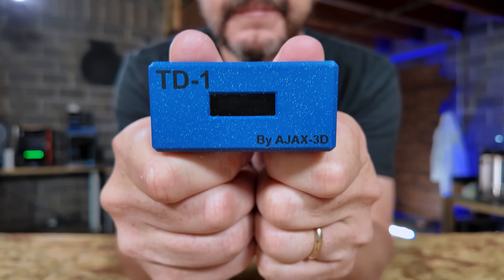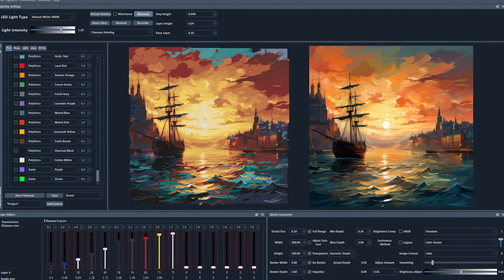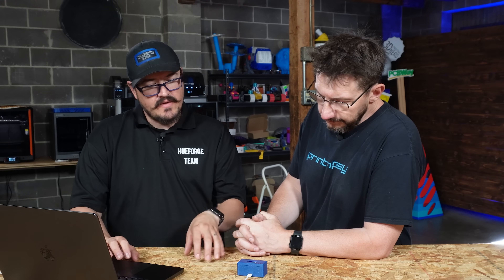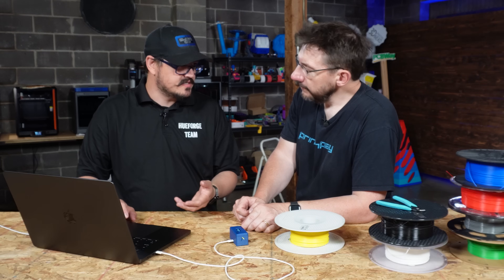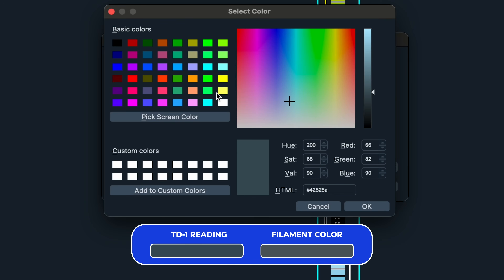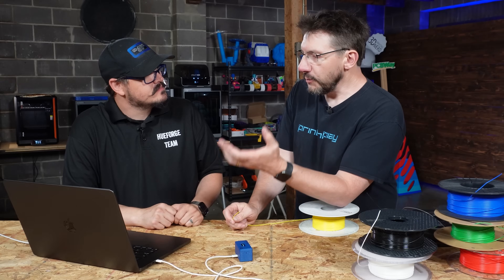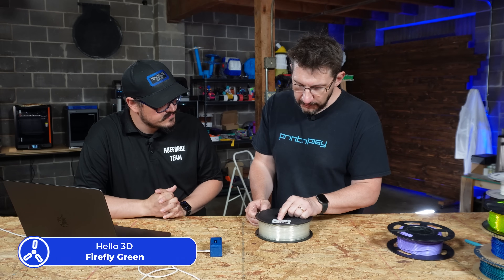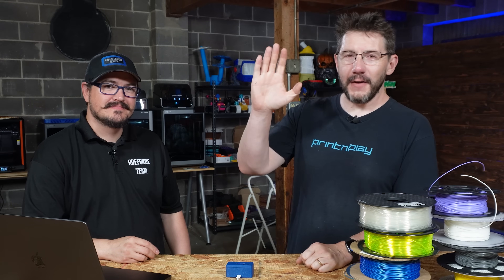Printing True Color at Home!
The TD1 from AJAX-3D is ESSENTIAL for making accurate HueForge prints. Let's go over the latest update, the new features, and test out how accurate we can get!

THE TEAM! 🤟

Find Me Socially!

Want to send me something?
3D Printing Nerd
USA